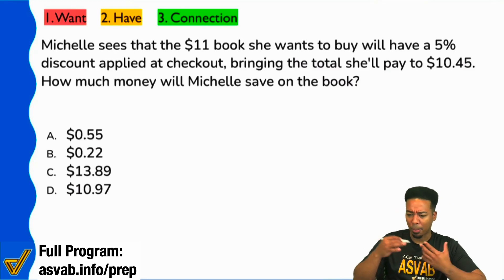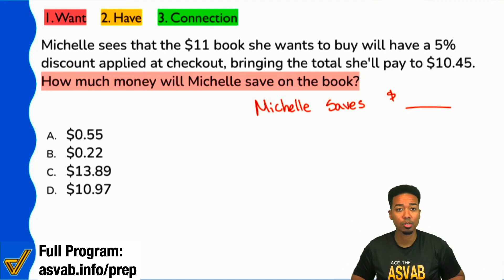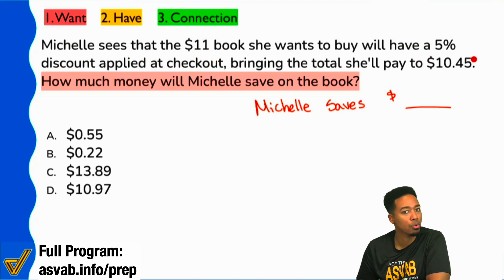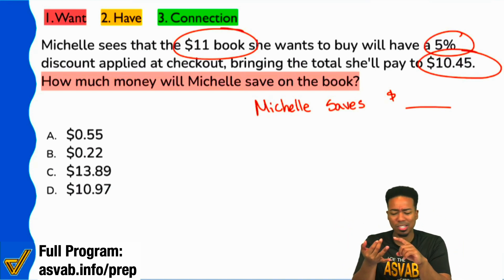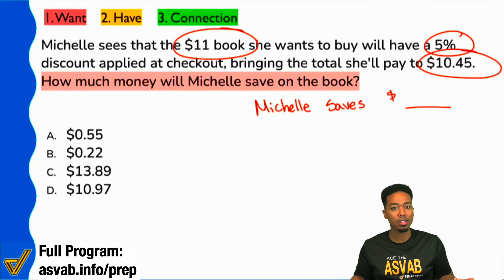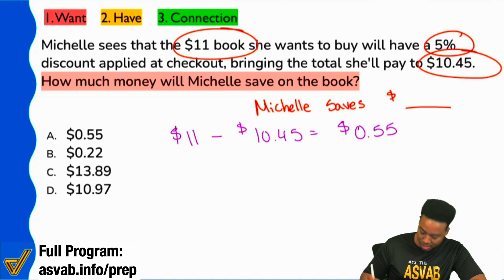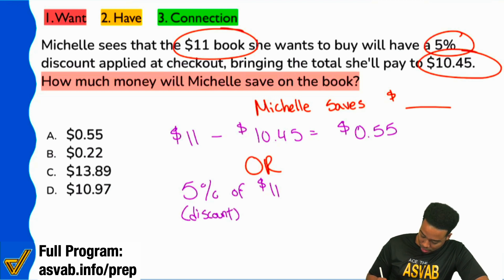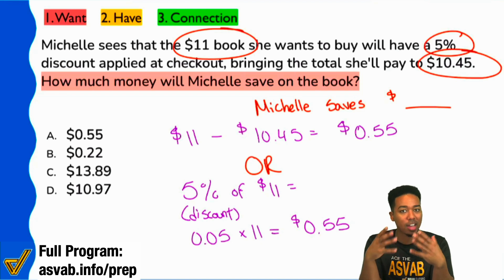ASVAB Arithmetic Reasoning: Practice Test Question - Solving Word Problems (Two Ways to Solve!)